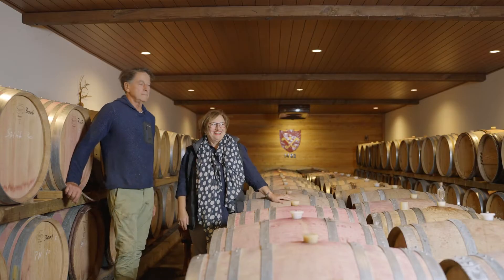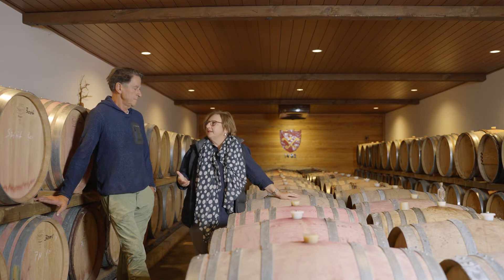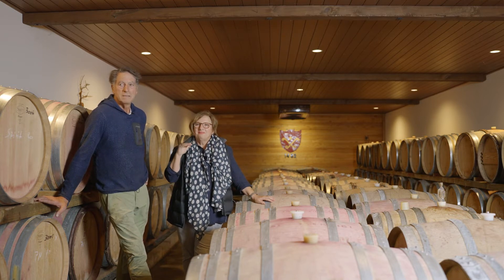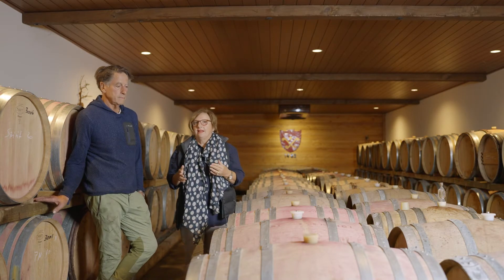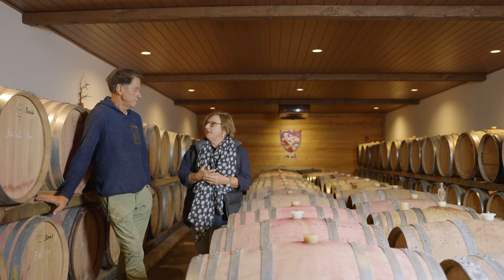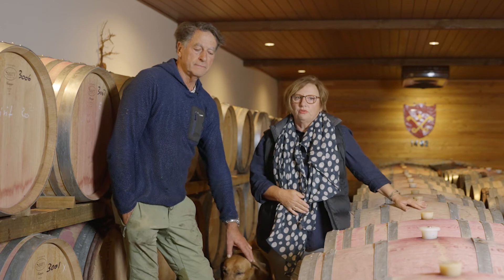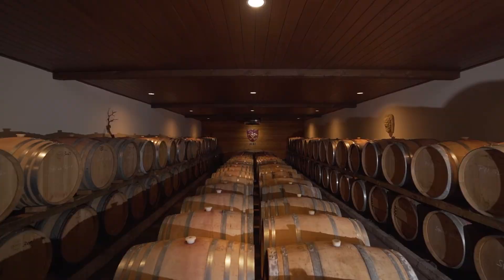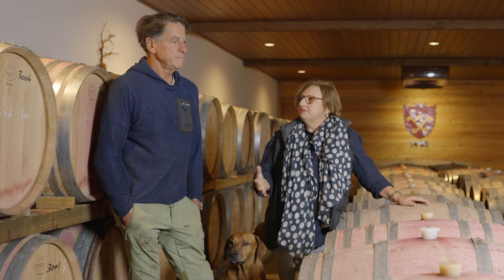Winemaking with Hans and Therese Herzog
An insight into Hans Herzog world of winemaking from owners and vignerons Hans and Therese Herzog. Live from their barrel hall. Learn what makes our wines special.